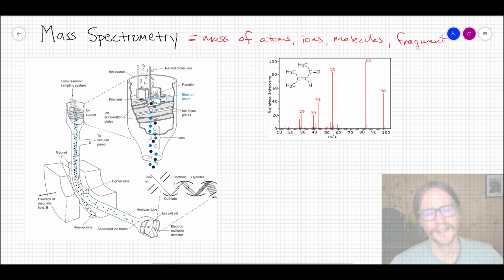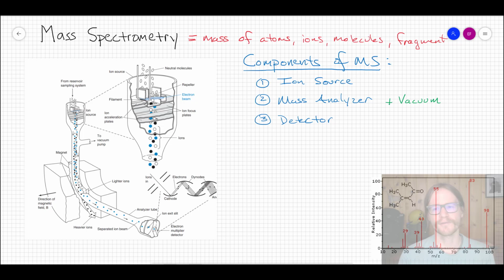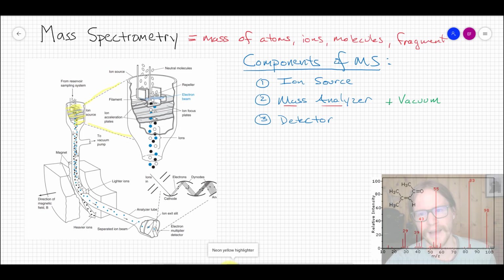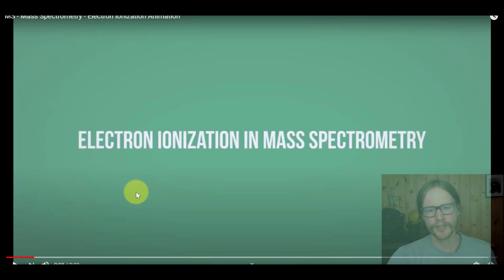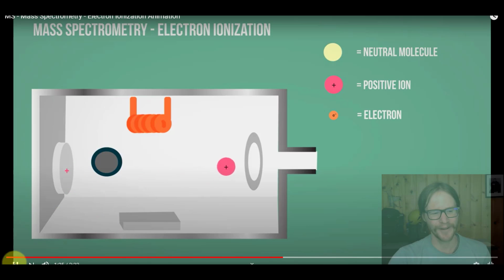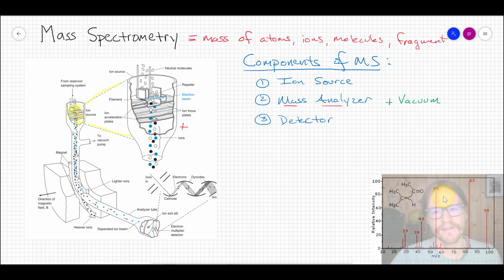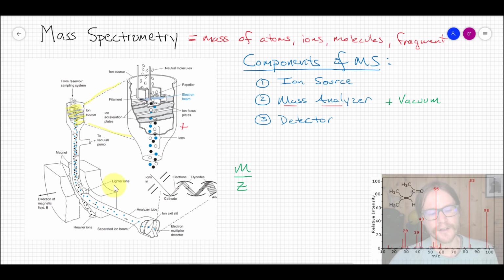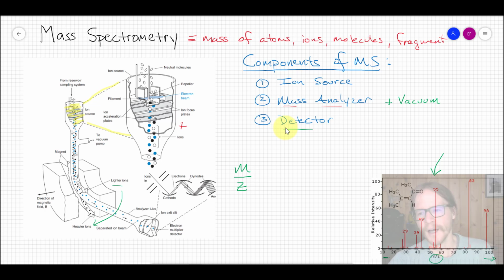22.1 Intro to Mass Spectrometetry